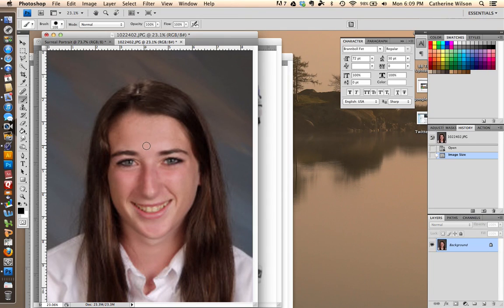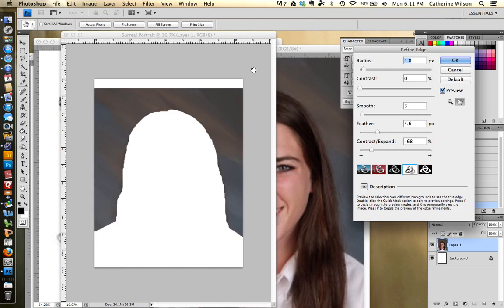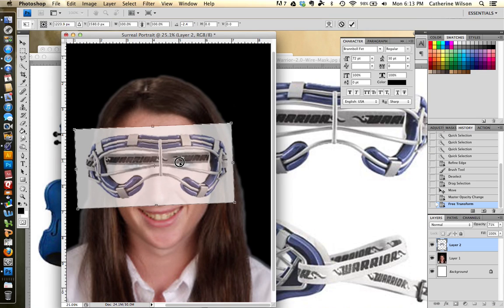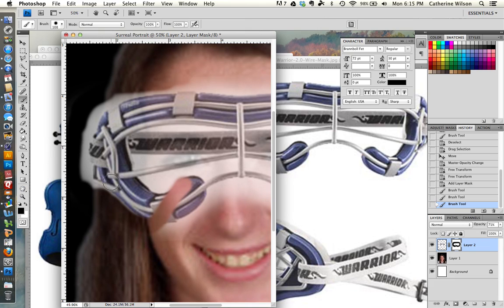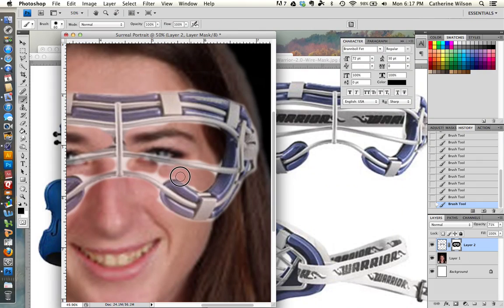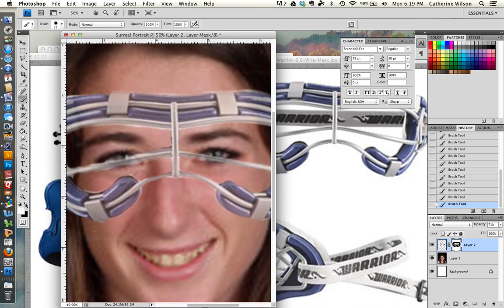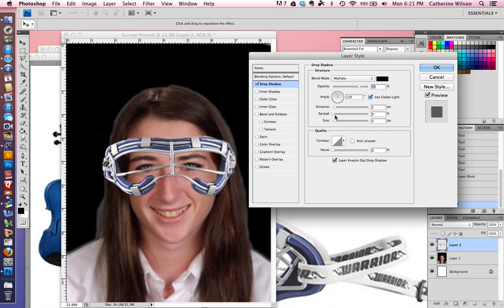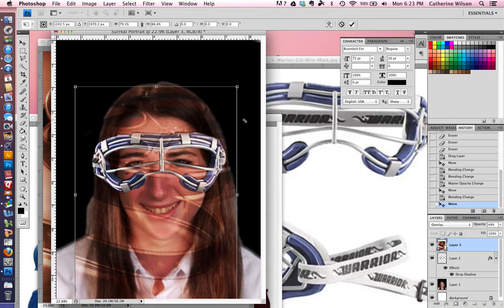Masking in Phoshop CS4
Photoshop CS4 Tutorial - Masks